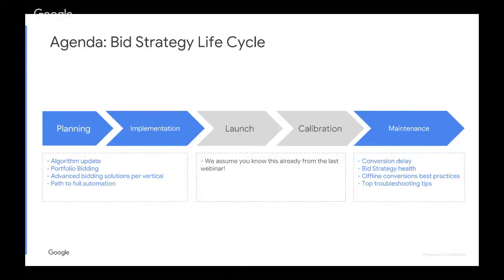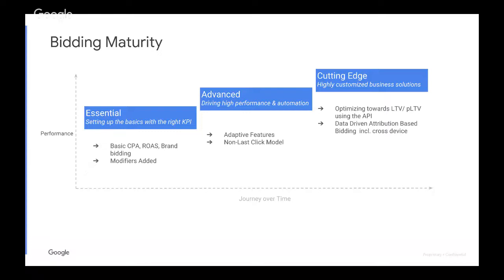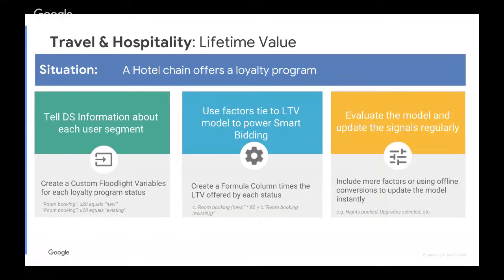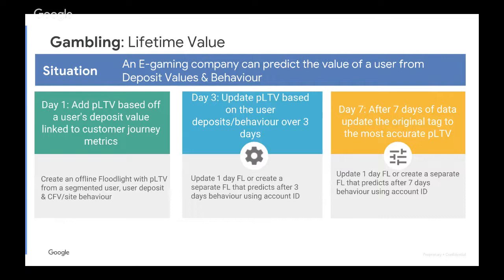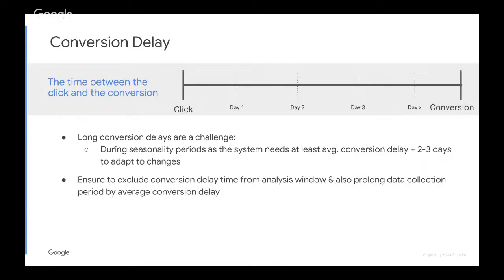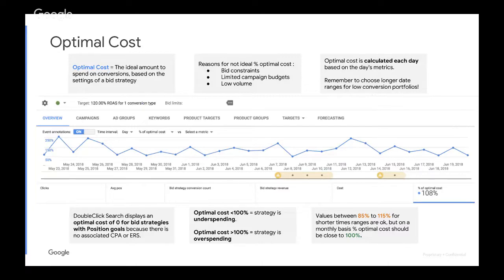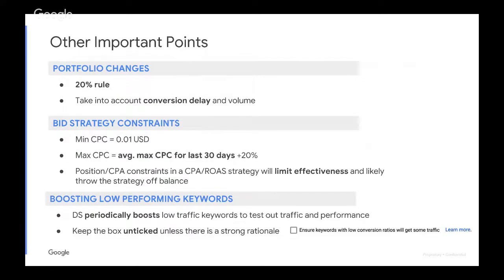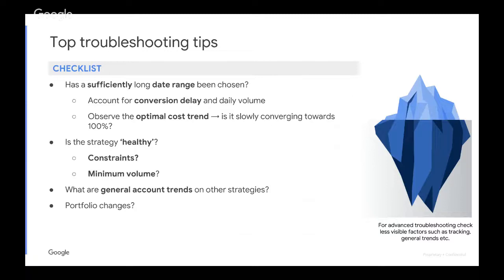Finding success with DoubleClick Search Bid strategies - Part 2